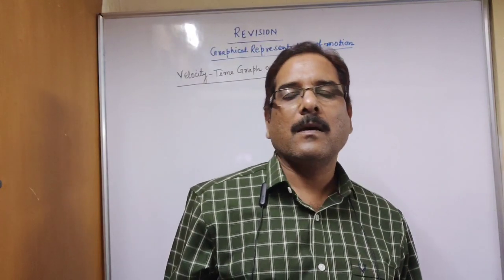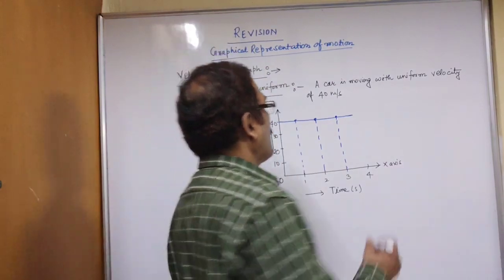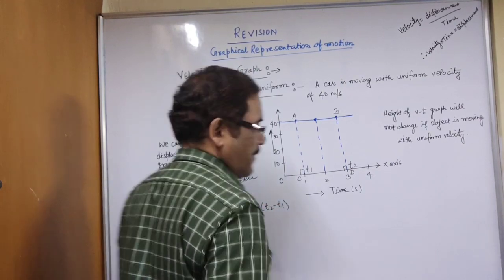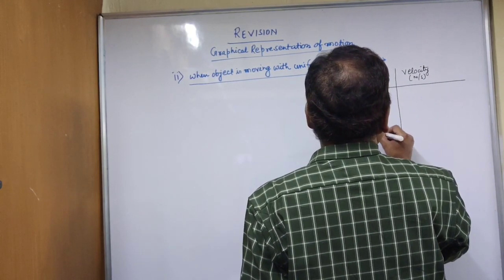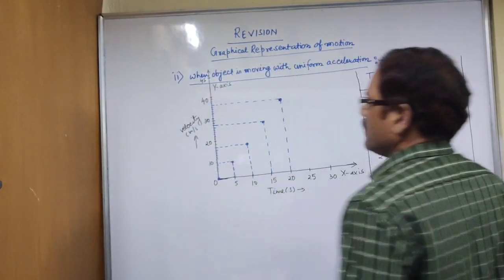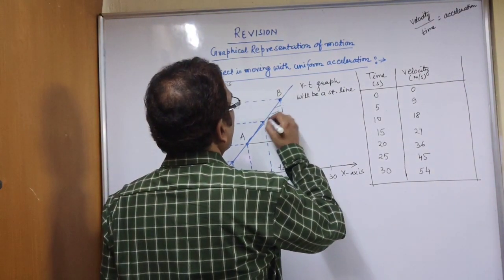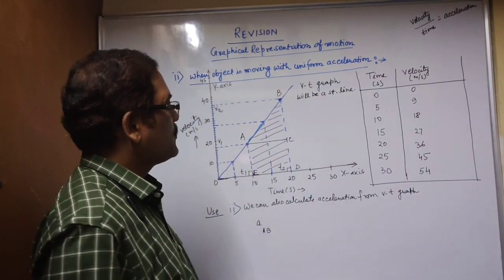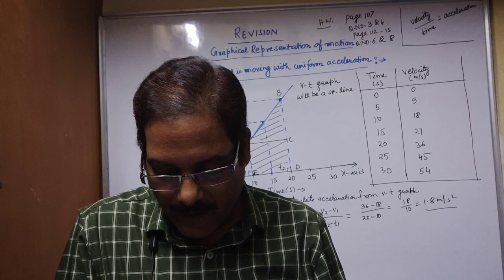Lecture 4 class ix revision motion